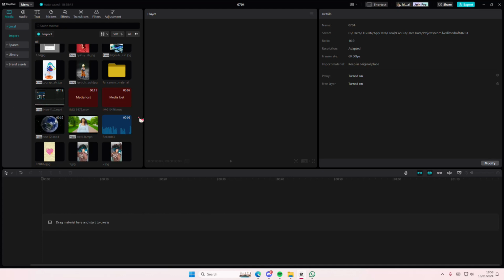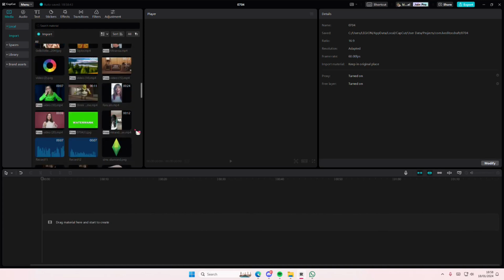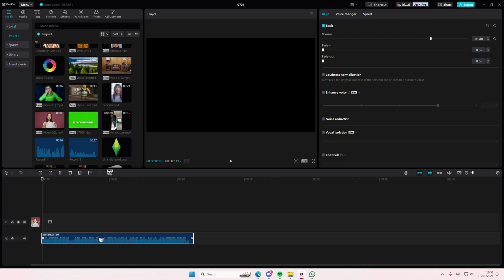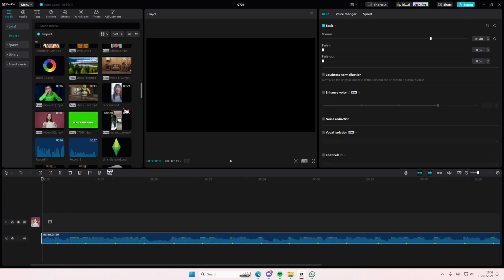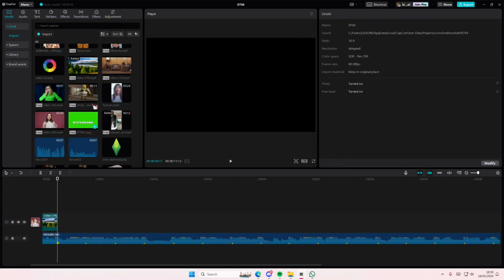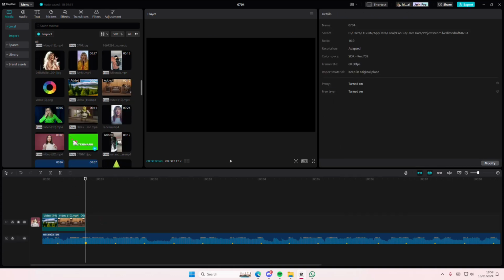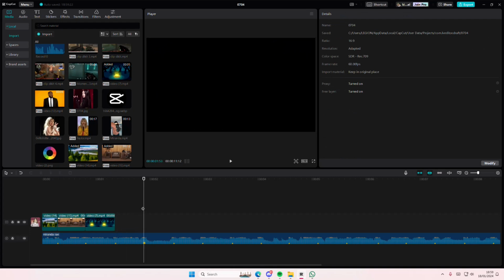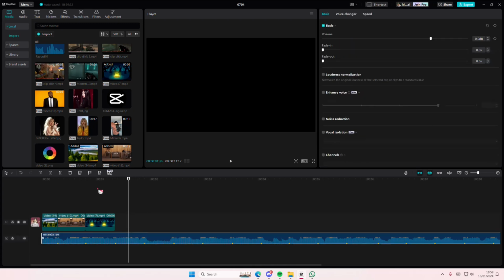[NEW UPDATE] Automatically Match Cut Beats On CapCut PC! How To Sync Audio With Video On CapCut PC?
Match beats in CapCut PC automatically by watching this tutorial.